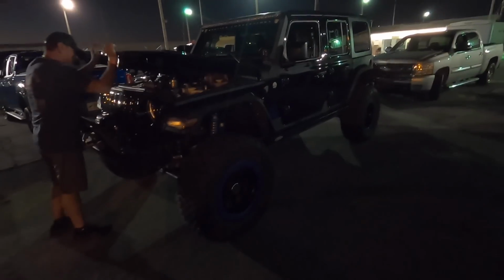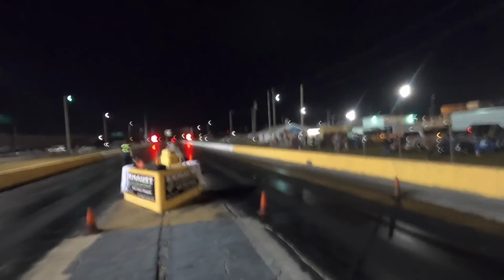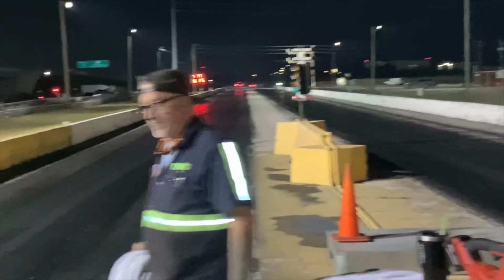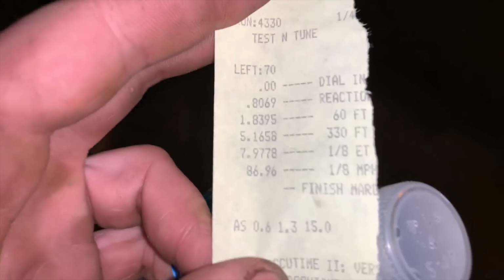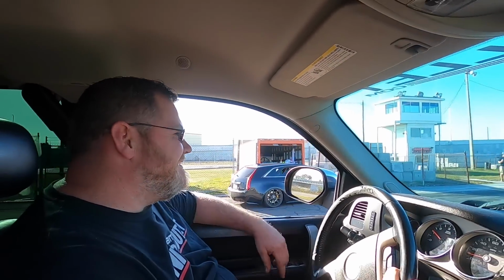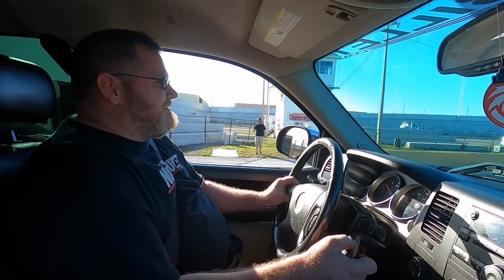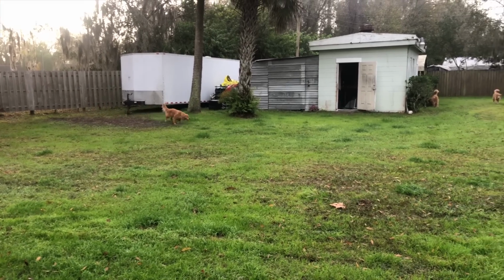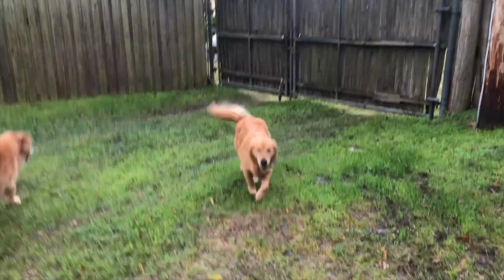Nasty 600HP DD Trucks Vs The WORLD!